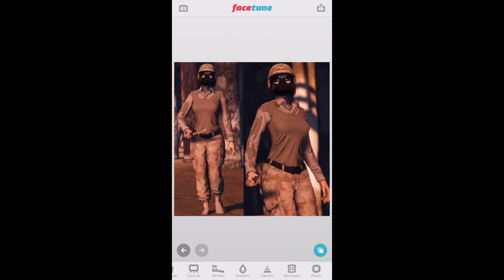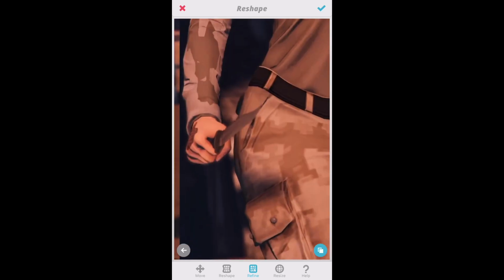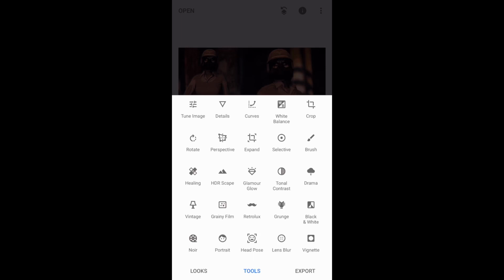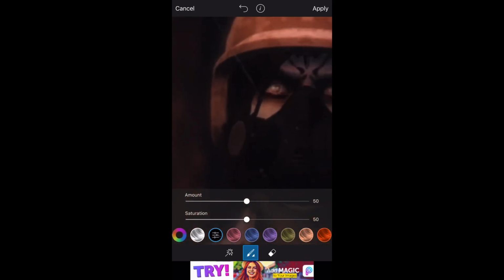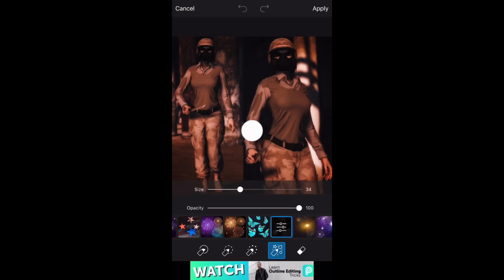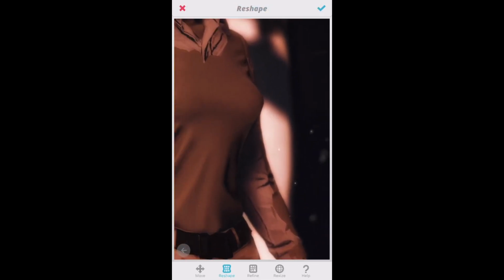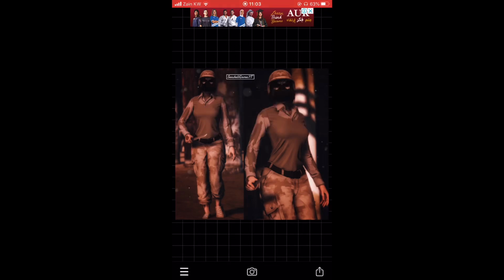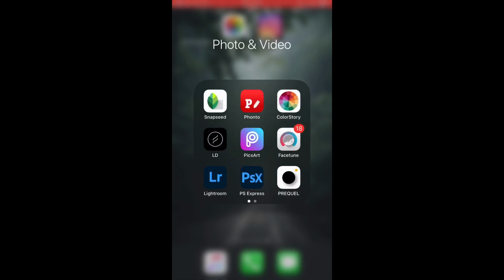How I Edit My GTA 5 Pictures With These Apps!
Hope you enjoyed💖 its such a long video but thats just what I have to do to edit!!! But I tried to shorten it a bit thats why my voice is squeaky 😩 I usually take longer to edit my photos.

The only app here that isn’t free is facetune, you can use picsart for the same features but I like facetune more when it comes to reshaping and detailing.

All other apps are free.
Picsart
Snapseed
Lightroom
Phonto.

How to take good quality rockstar editor photos on GTA 5 and send them to your phone